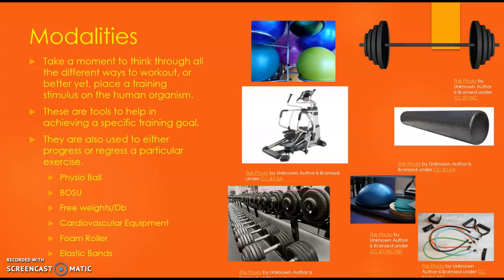KIN111001SU20 Type Of Modalities